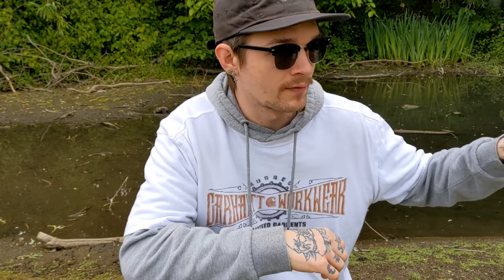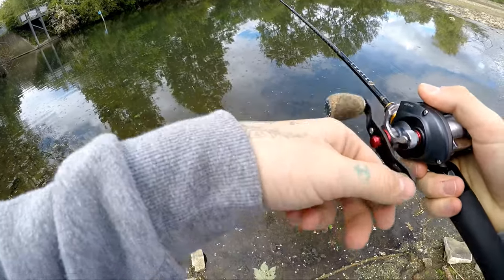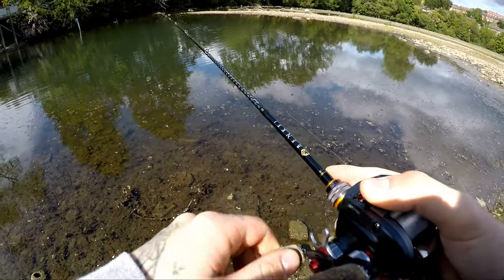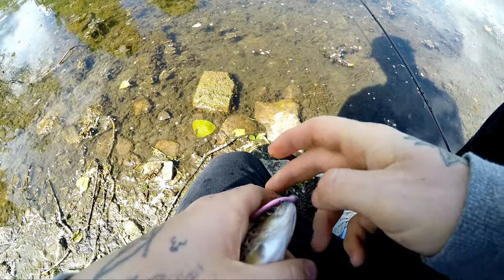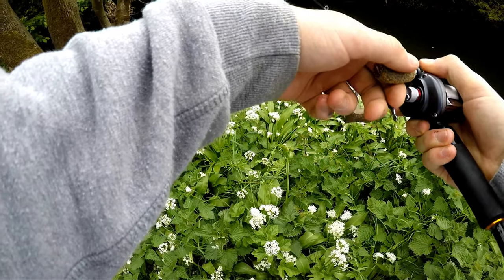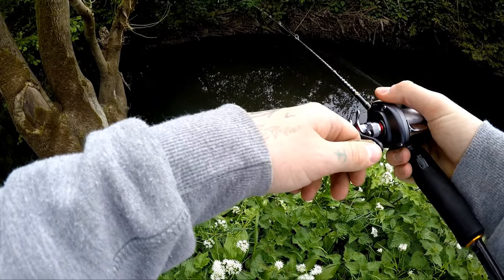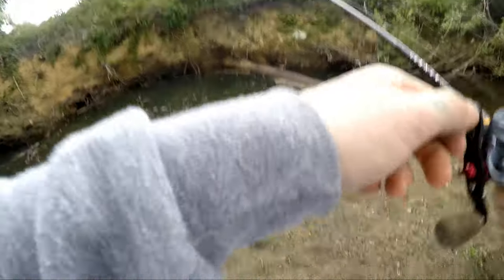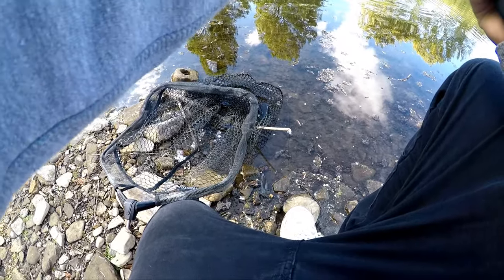WILD BROWN TROUT LURE FISHING (catching trout on soft plastics and jerkbaits)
so I decided that going after these beautiful fish was very fitting once again. so I packed my lures and headed out to try a new section of water but then go back to some old faithfuls. so stay tuned for some brown trout fishing 😁